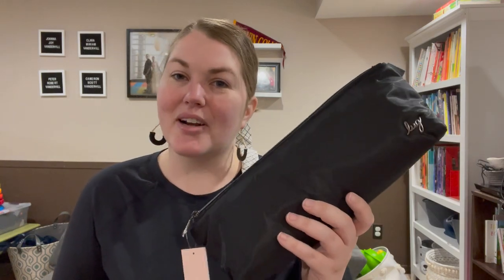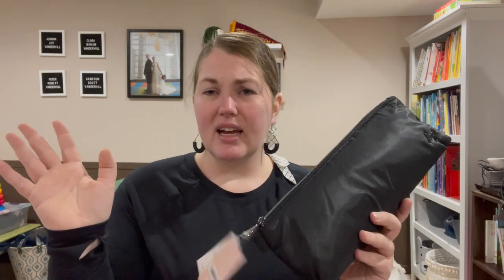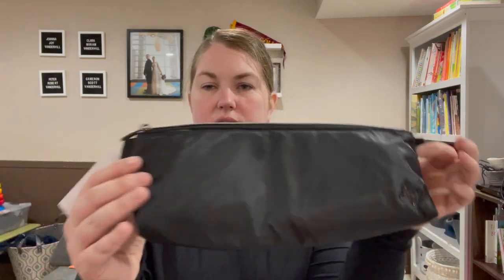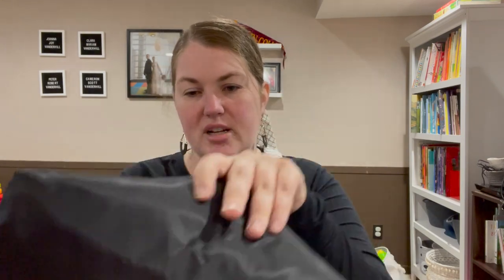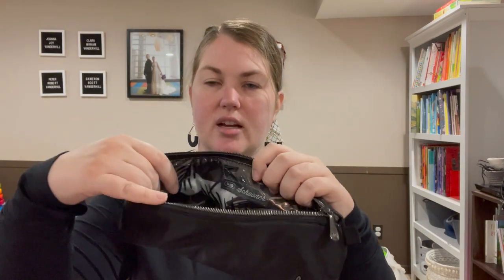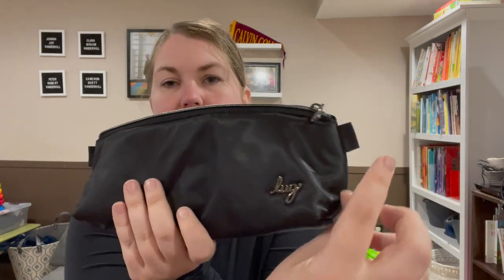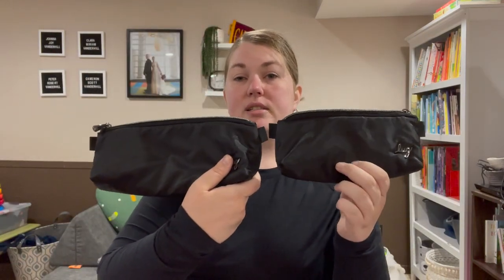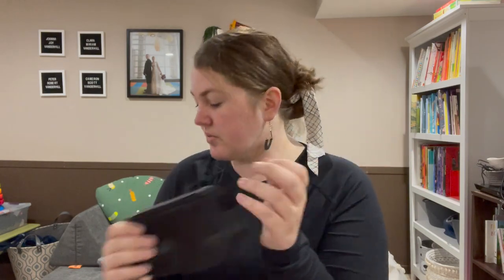Lug Schooner Review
A Jib and a bigger Jib and an even Bigger jib.  Too bad i picked such a boring color.